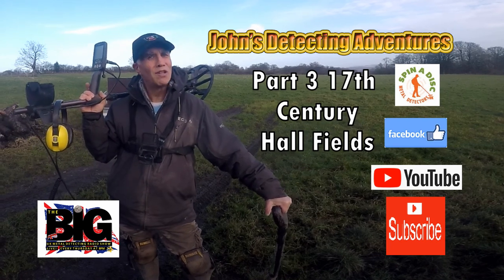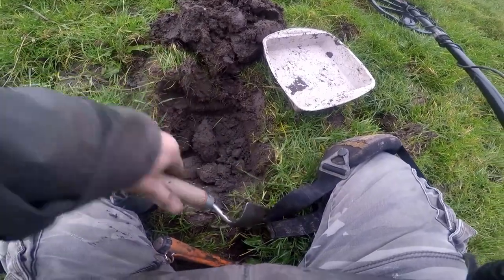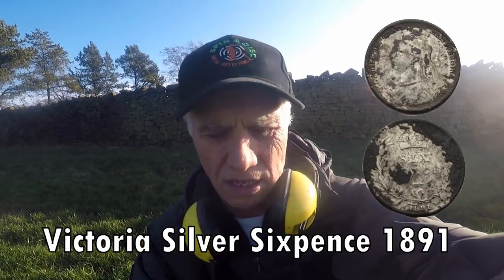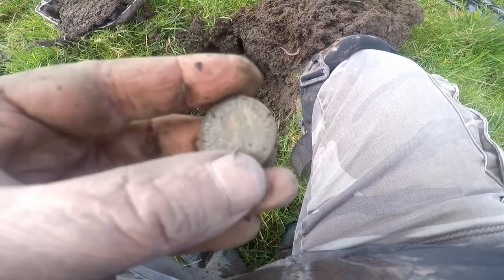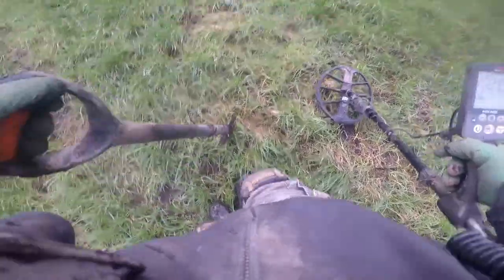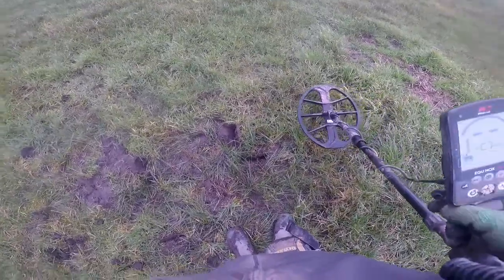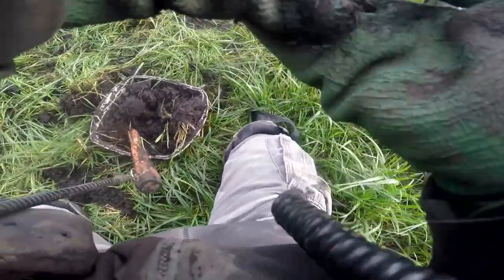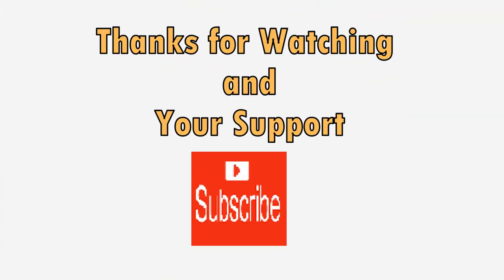A Meeting with Many Monarchs is a Good Sign, but How far Do We Go Back?